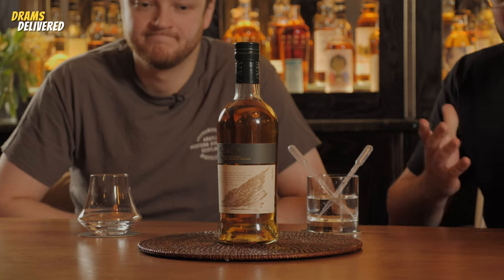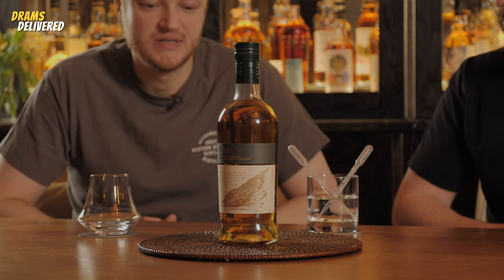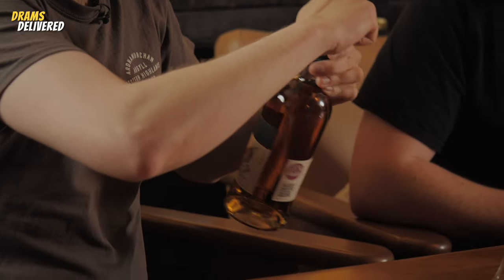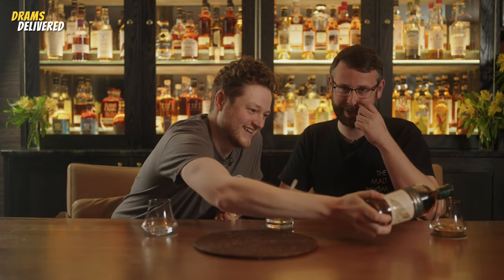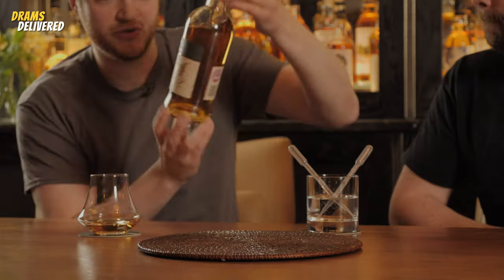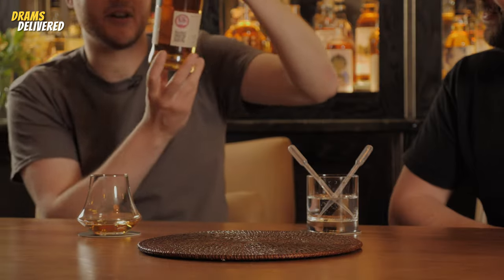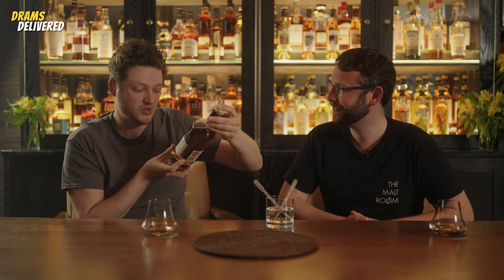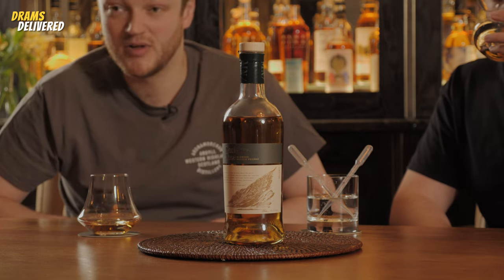Episode 30 - Maclean's Nose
A new blend from our good friends at Ardnamurchan, it has hints of smoke that transport you to the West Coast of Scotland. A notable high malt content of 70% is reminiscent of the old-style blends we used to enjoy, a cracker of a release at a superb price point.